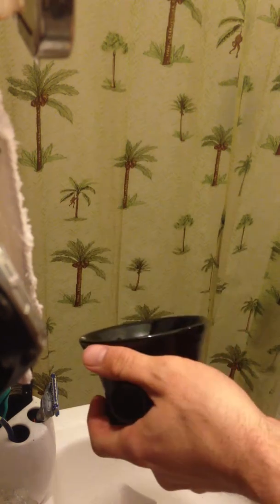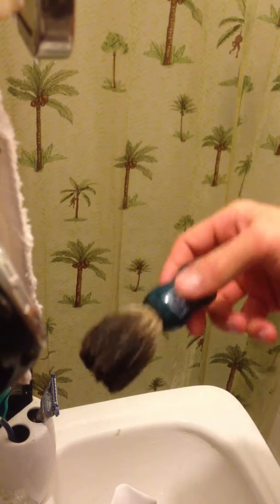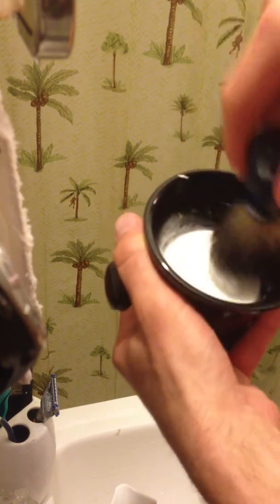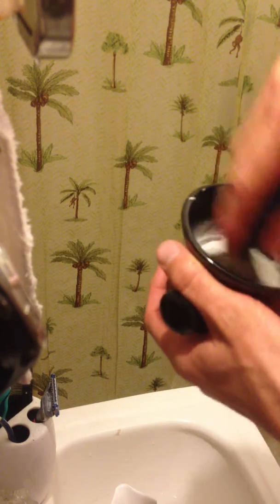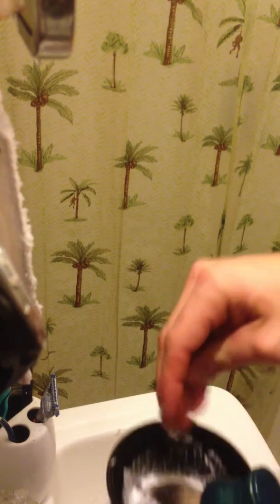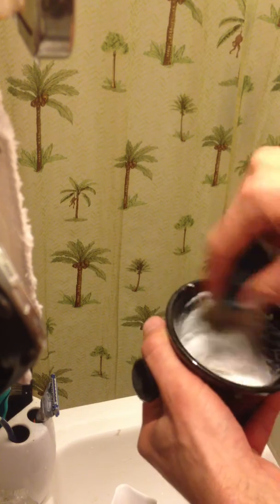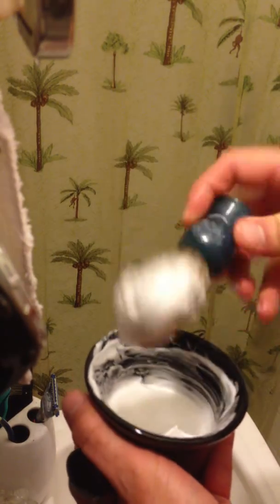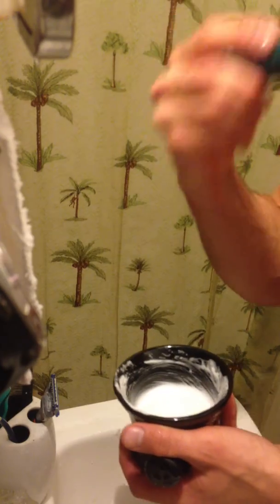Developing a lather with bar soap